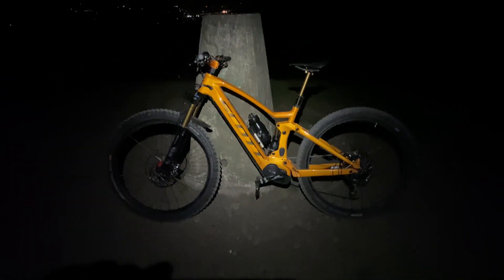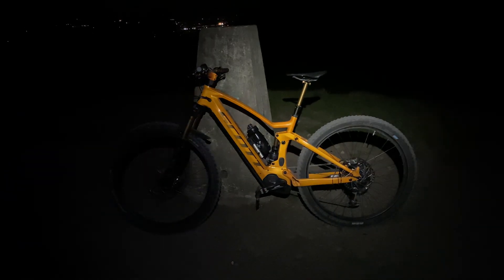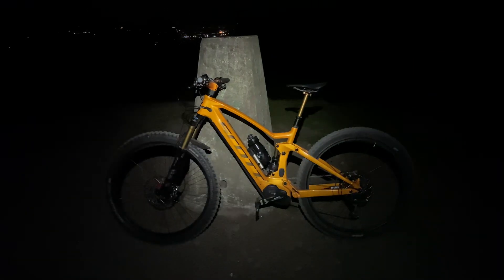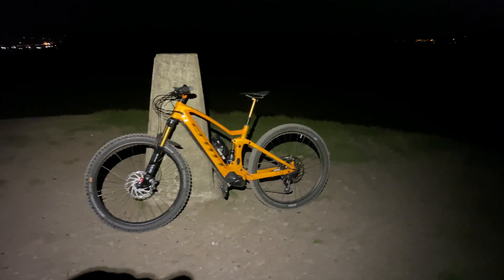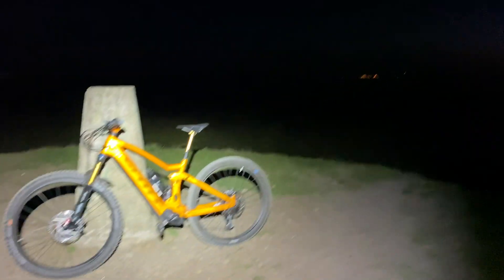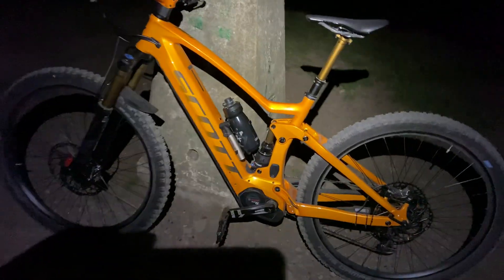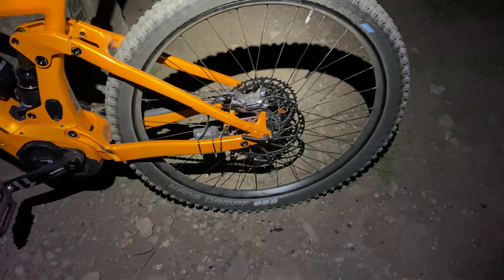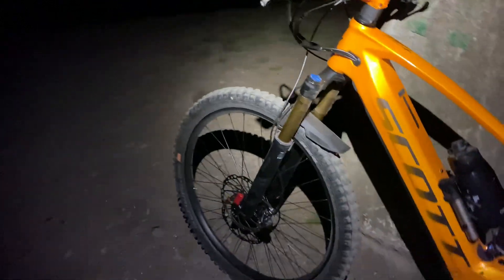Night ride 2020 SCOTT GENIUS eRIDE 900 TUNED BIKE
2020 SCOTT GENIUS eRIDE 900 TUNED BIKE night ride fenix head flashlight